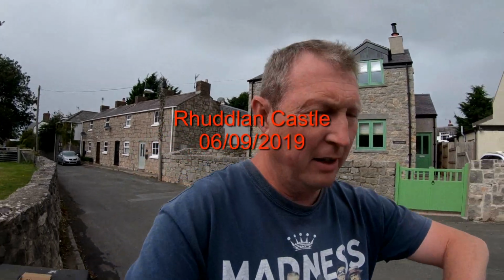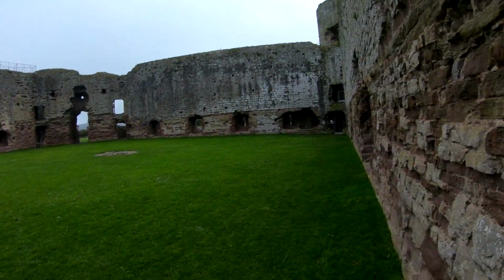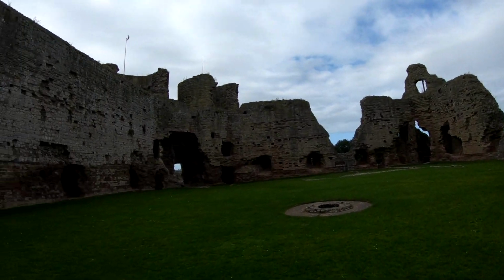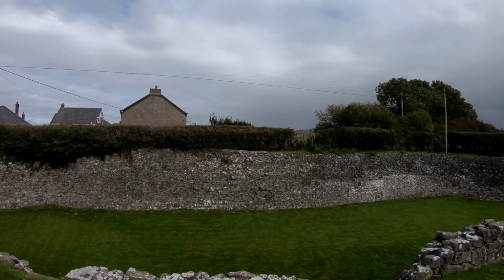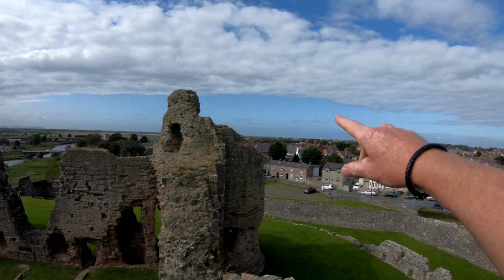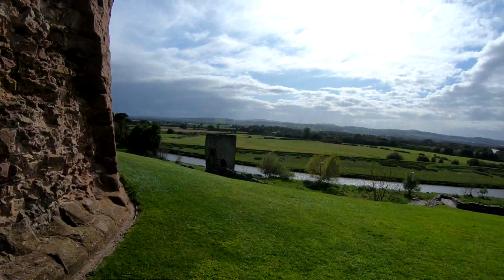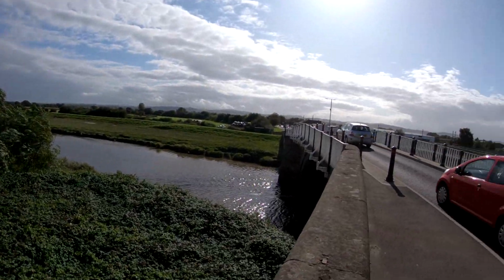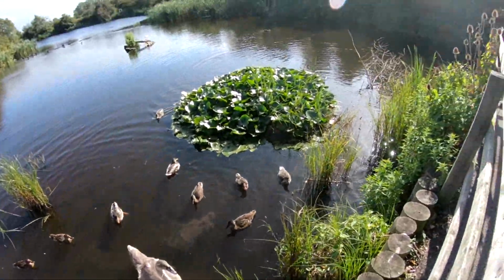Rhuddlan Castle Castell Rhuddlan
A brief look around Rhuddlan castle and Rhuddlan nature reserve.
The ditch I mention a couple of times is of course a moat.. but I couldn't think of the word at the time!